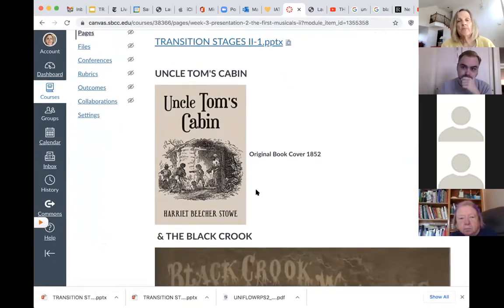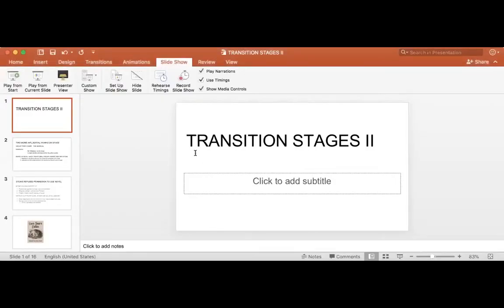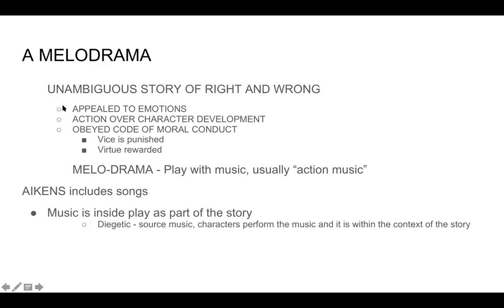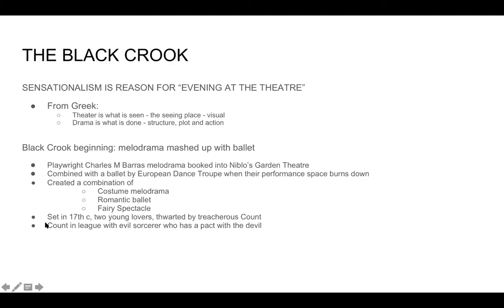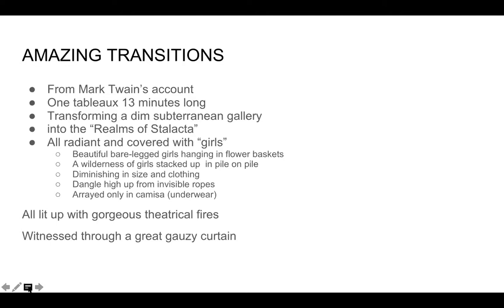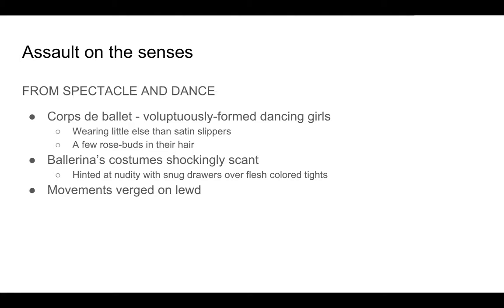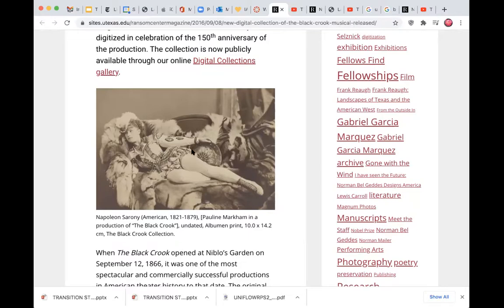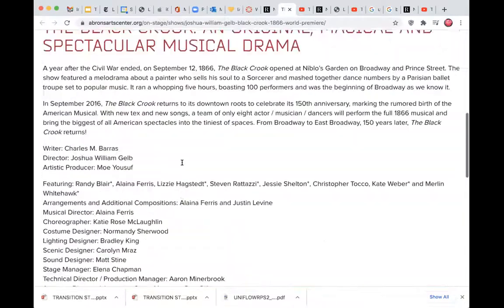TA 106 DEVELOPMENT OF MUSICAL THEATRE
Early Musical influencers: Uncle Tom's Cabin
The Black Crook